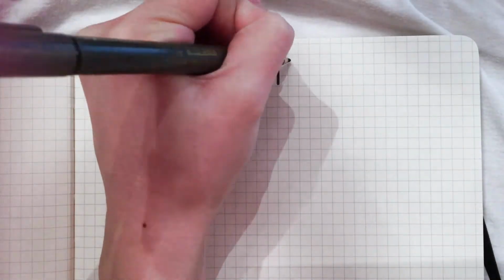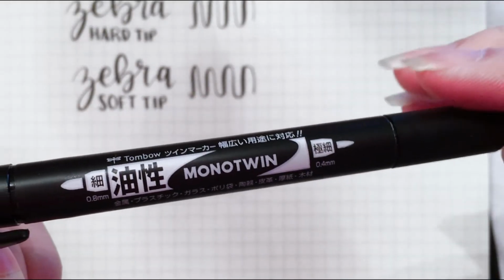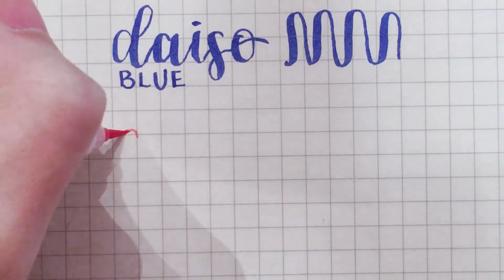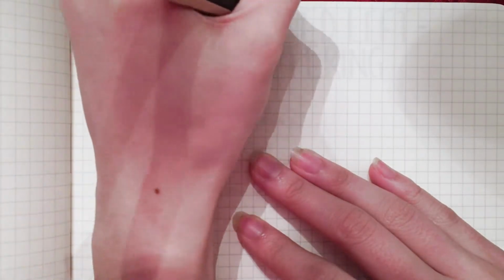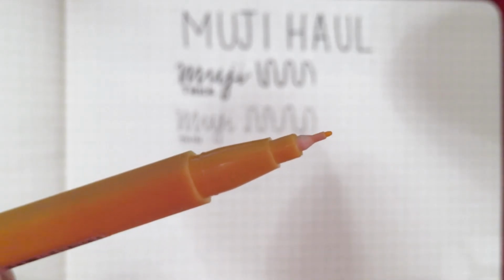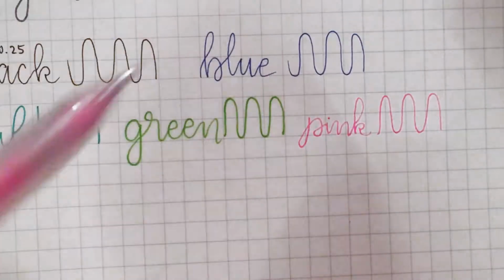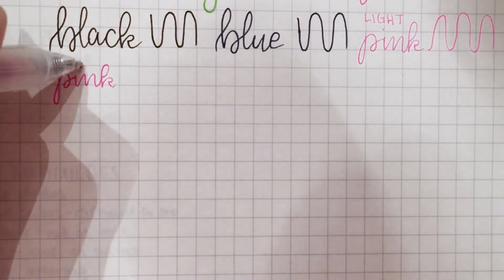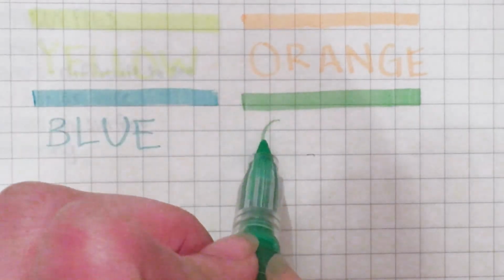Daiso & Muji Pens Haul + Swatches || BoredStudying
Biggest splurge on pens ever and I already got more Muji pens 3 days after filming xD
Editing this vid took so long cuz of all the cuts in the actual filming and my voiceover. Never realized how long it takes me to think of a word, there were so many gaps in between my words I had to cut all those out or it would've been frustrating to listen to :,)

*I earn a small commision every time the code is used